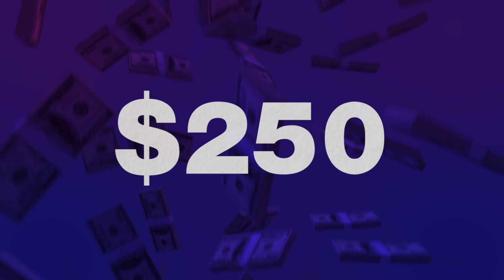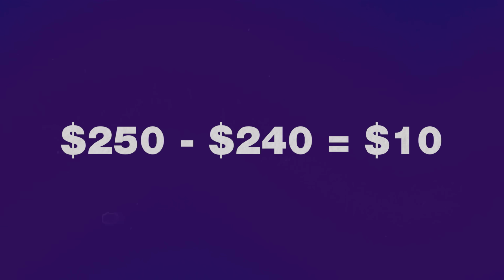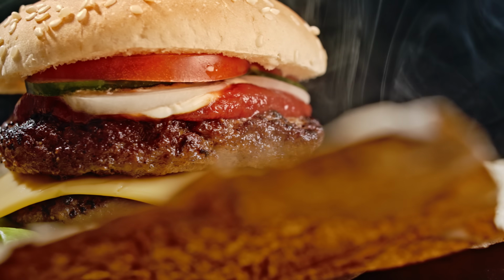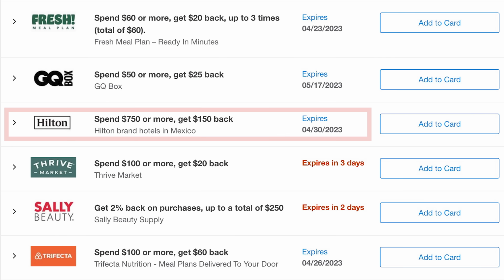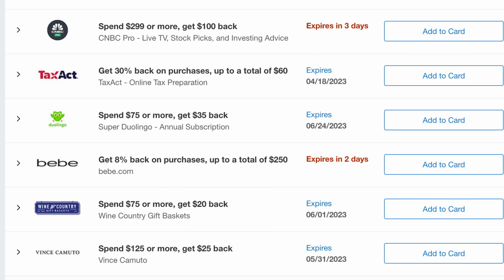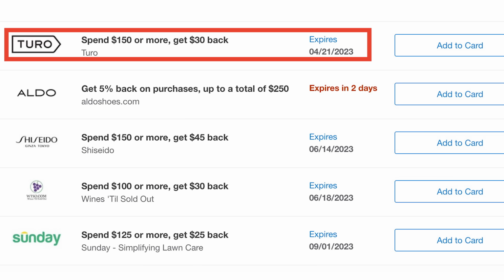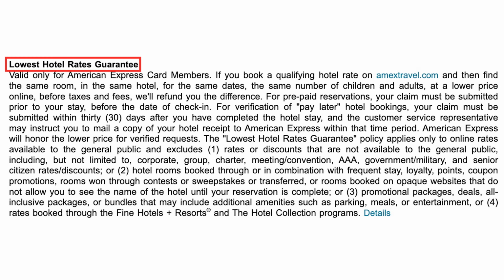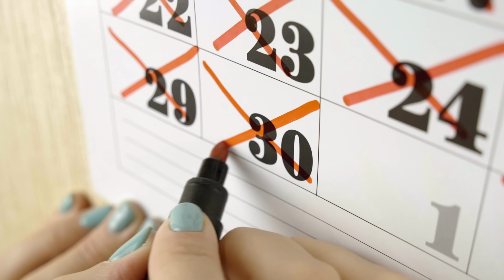6 Hidden Features of the American Express Gold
These are the top 6 hidden features of the Amex Gold

John Liang is part of an affiliate sales network and receives compensation for sending traffic to partner sites, such as bilt.com, rakuten.com and mybanktracker.com. This compensation may impact how and where products appear on this site (including, for example, the order in which they appear). This site does not include all credit card companies, all available credit card offers, all banks or all available bank offers.